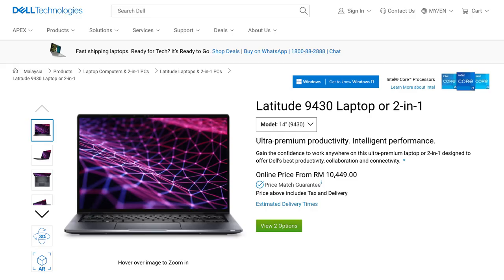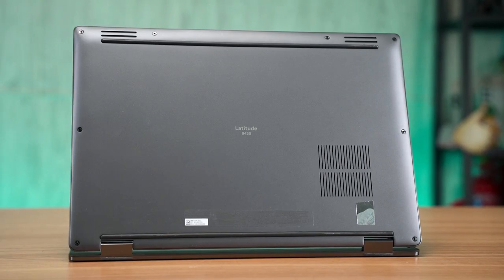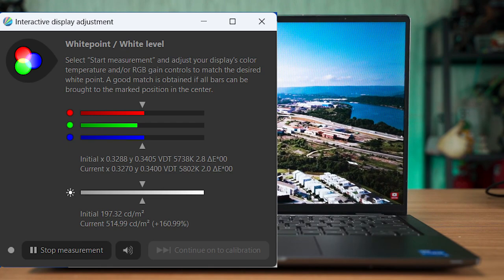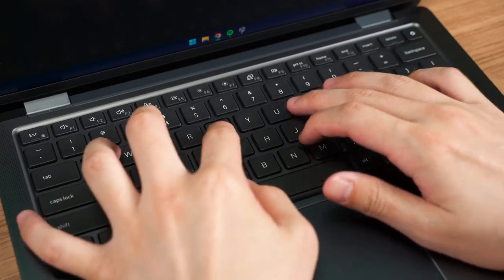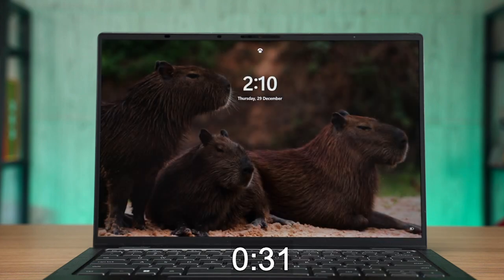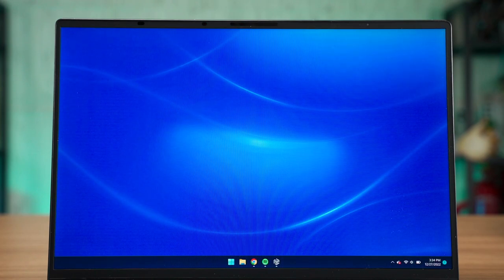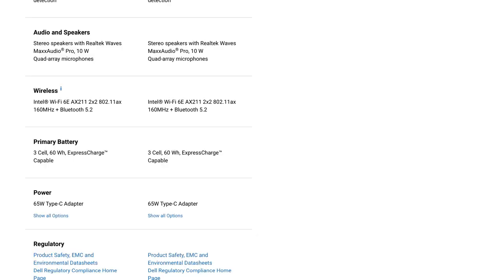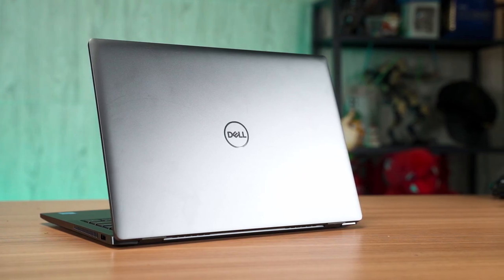Why buy the Dell Latitude 9430? - Review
It's a business laptop - that's why there's an insane price tag. Is it worth the price though? That's up to you.